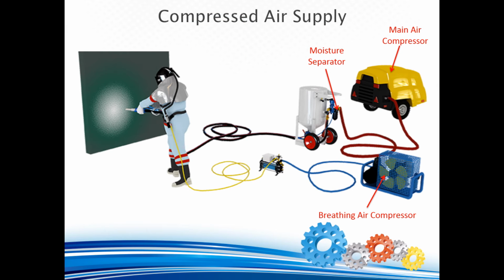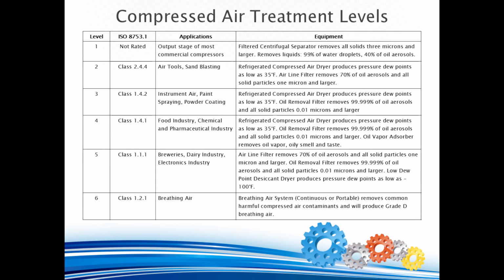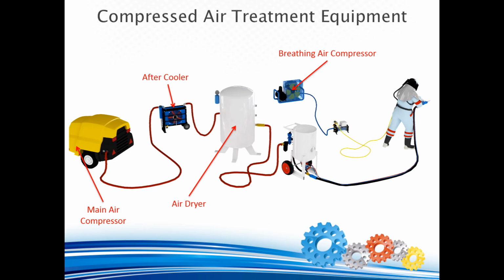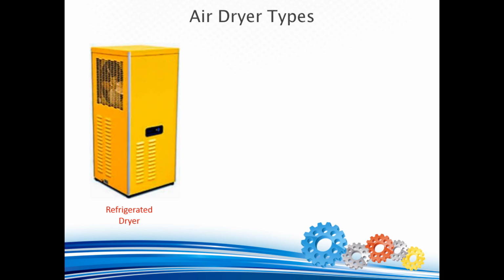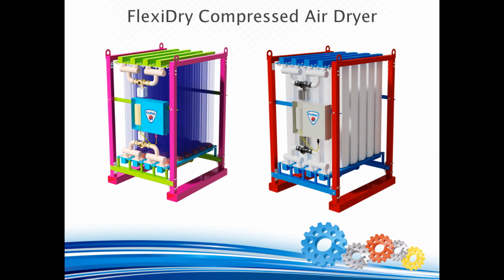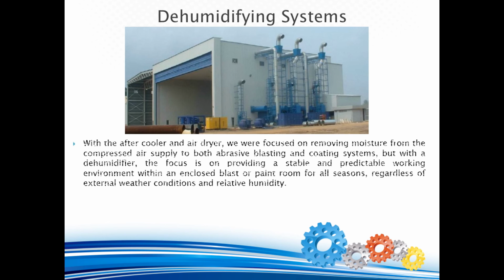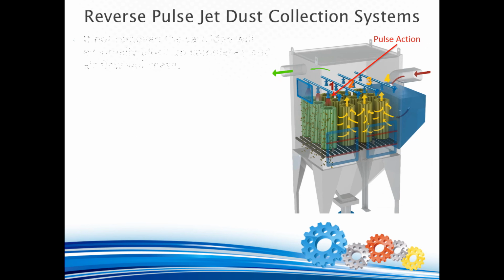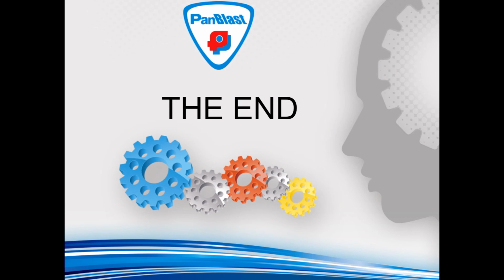Compressed Air Treatment & Dust Control Systems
An educational training video on compressed air treatment and dust control systems for abrasive blasting and airless spray coating applications.